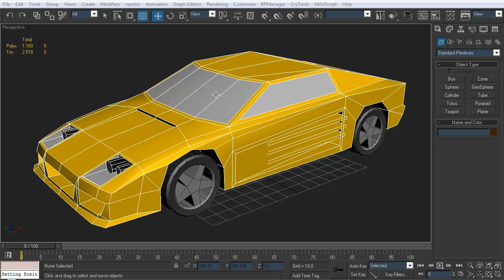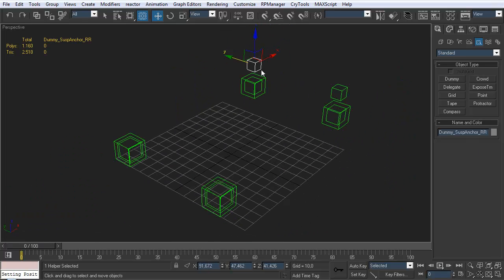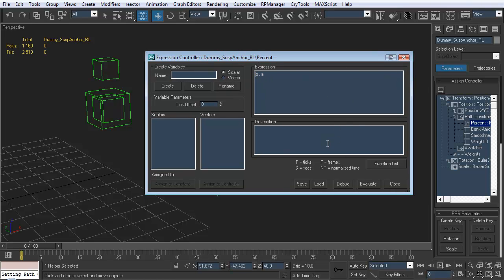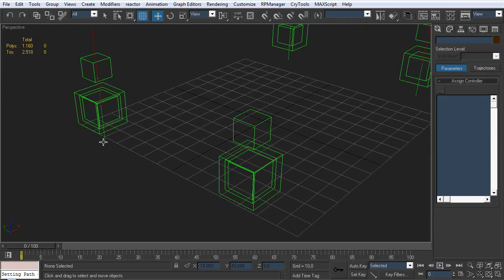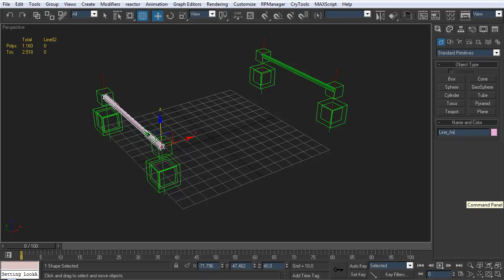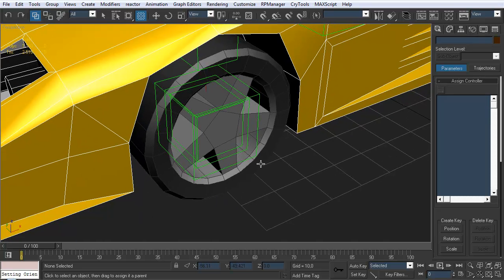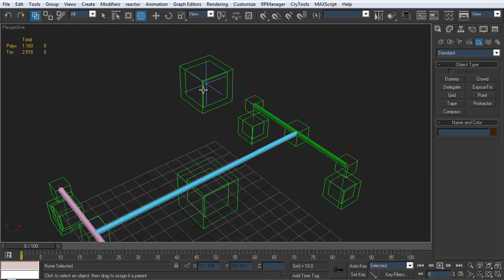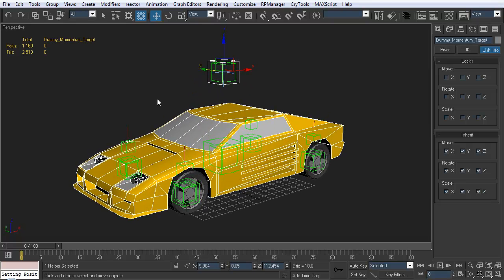Học 3Dsmax - Model xe oto